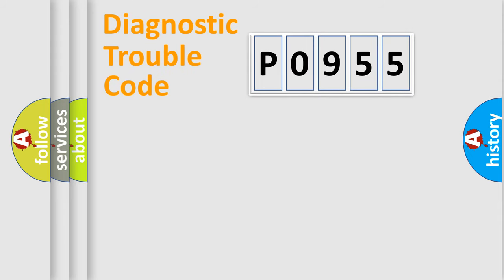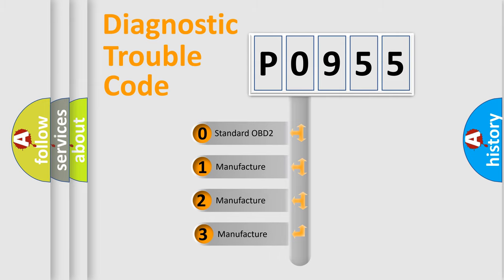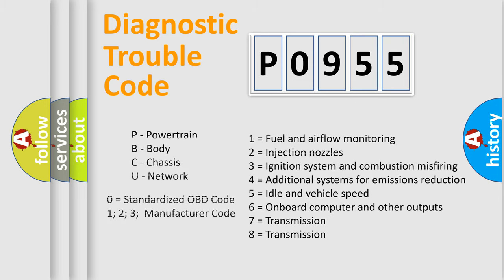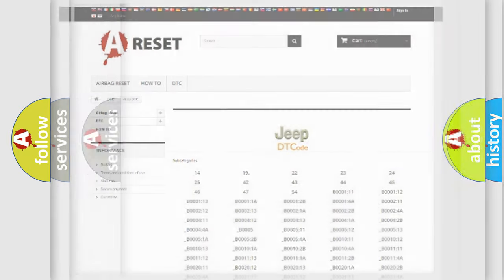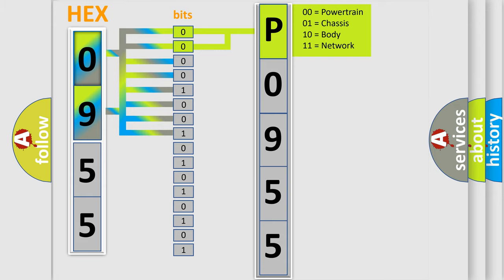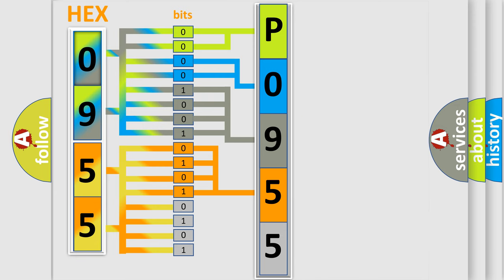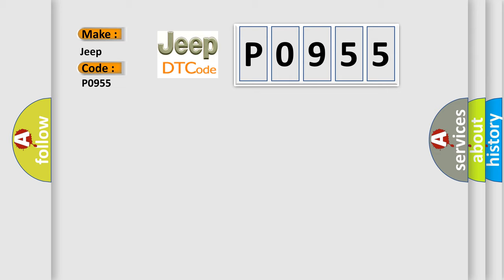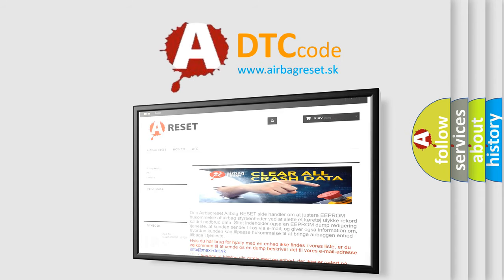DTC Jeep P0955 Short Explanation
Contents:
0:21 Basic DTC analysis according to OBD2 protocol standard.
1:48 Insight into programming
2:58 A diagnostically understandable description of the Diagnostic Trouble Code
3:05 Basic error definition

Make:
Jeep
Code:
P0955
Definition:
Occupant Classification Sensor Rear RH Circuit Malfunction
Cause:
Seat adjuster frame assy RH